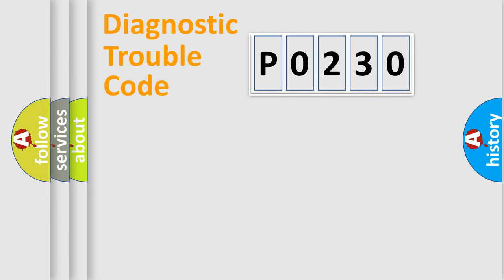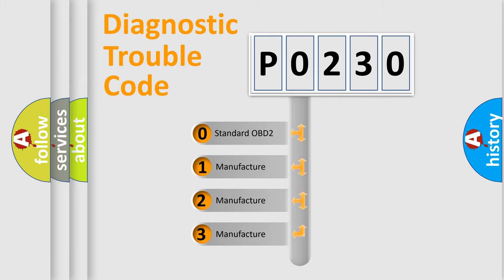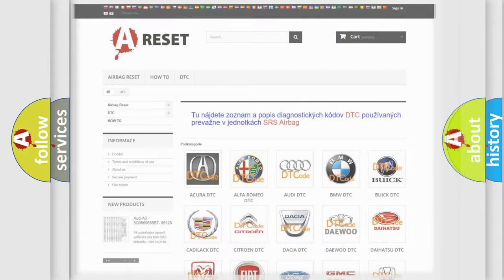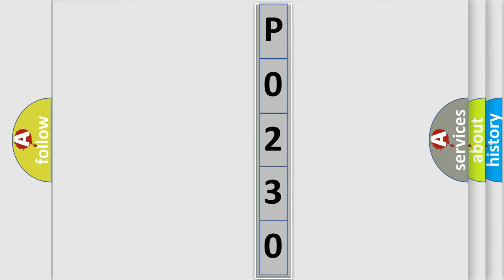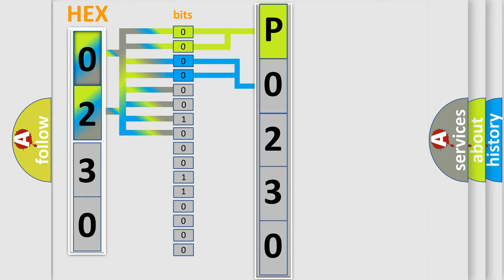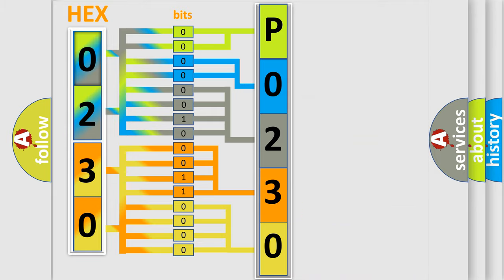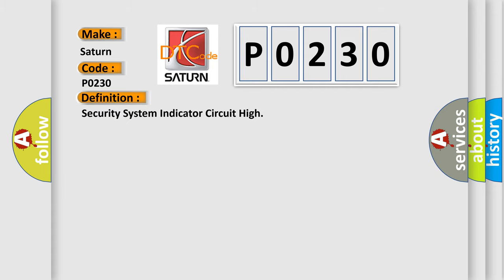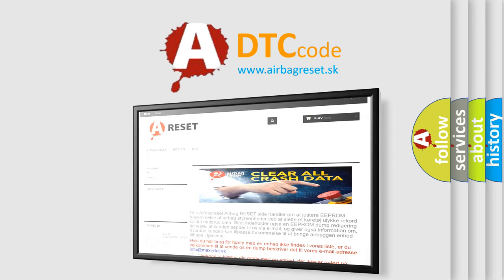DTC Saturn P0230 Short Explanation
Contents:
0:21 Basic DTC analysis according to OBD2 protocol standard.
1:48 Insight into programming
2:58 A diagnostically understandable description of the Diagnostic Trouble Code
3:05 Basic error definition

Make:
Saturn
Code:
P0230
Definition:
Security System Indicator Circuit High
Description:
The security indicator is commanded ON.
Cause:
A short to voltage is seen on the security indicator control circuit.